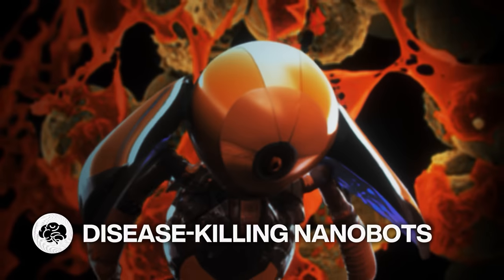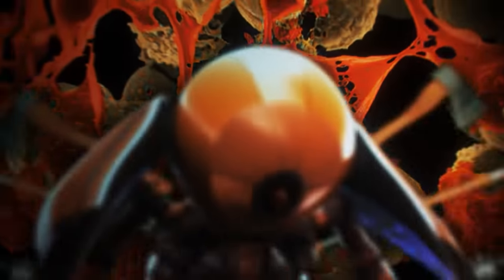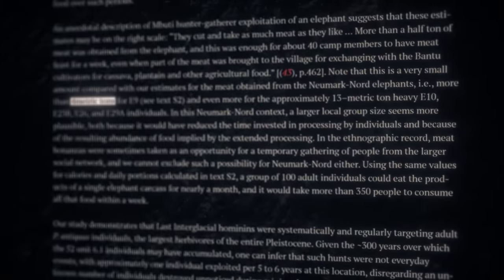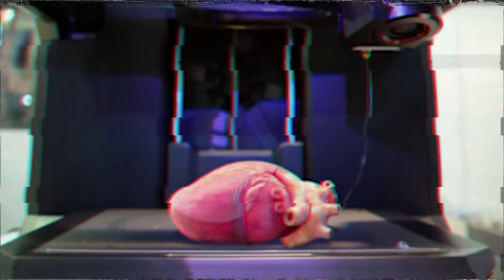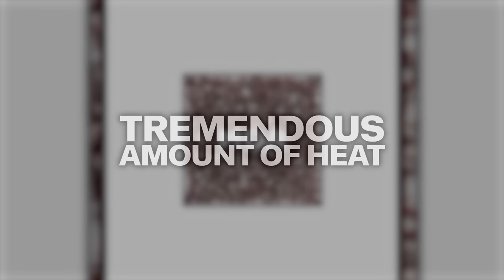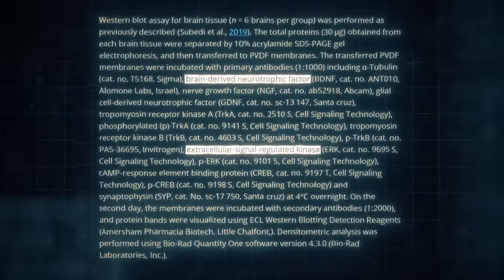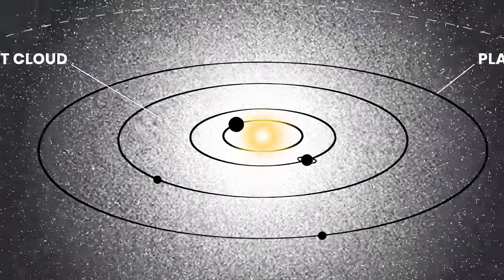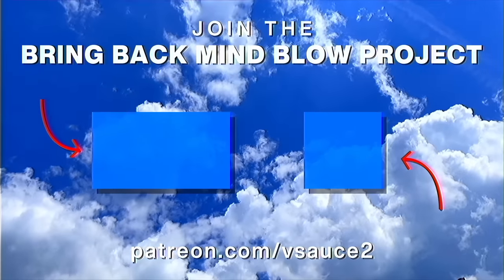New Ice Invented - Mind Blow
Get Ad-Free Mind Blow episodes and much more.

BENEFACTORS
Xemboy01
Chillustrations

EXECUTIVE PRODUCERS
Brent Tiggelaar, James, Wolfgang Hutton, NullBlox.ZachryWilsn, Jonathan Hawk, Markus Fleischer

*** SOURCES ***

Researchers turn to tiny robots to fight antibiotic resistance (0:00)

Hunting and processing of straight-tusked elephants 125.000 years ago: Implications for Neanderthal behavior (1:00)

Compact holographic sound fields enable rapid one-step assembly of matter in 3D (1:56)

Medium-density amorphous ice (2:45)

Hericerin derivatives activates a pan-neurotrophic pathway in central hippocampal neurons converging to ERK1/2 signaling enhancing spatial memory (3:56)

Hubble detects ghostly glow surrounding our solar system (4:40)

Design Line by AT&T (1977) (5:38)

*** CREDITS ***